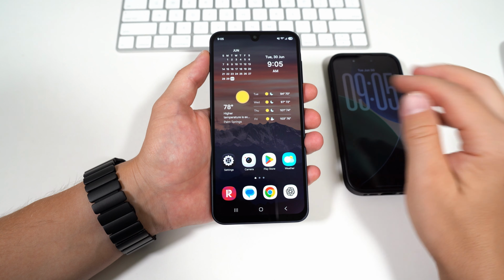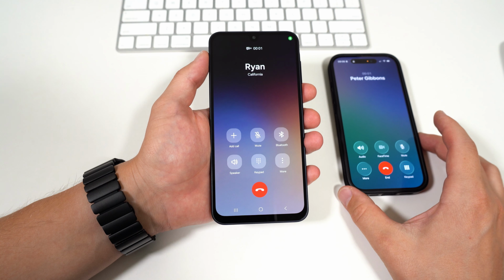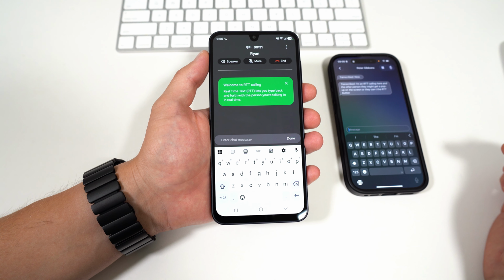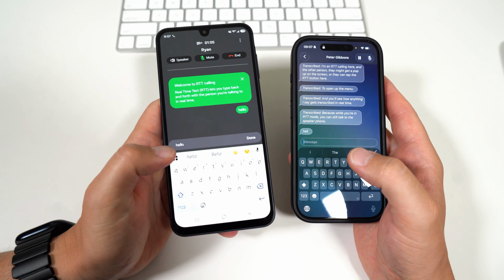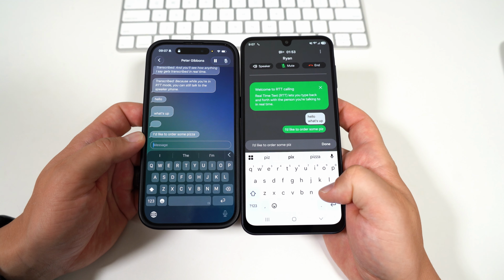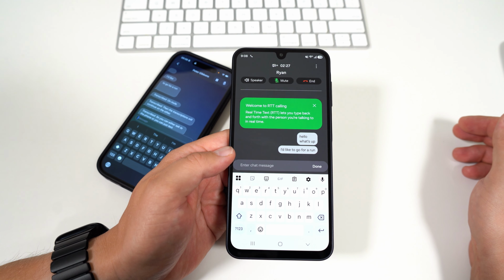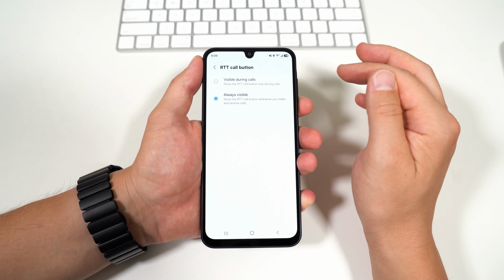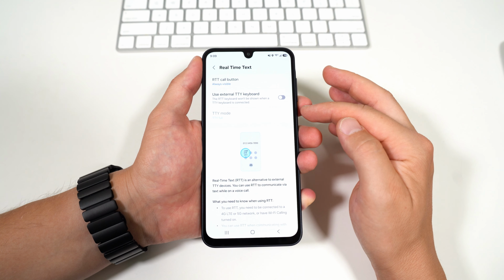How to Make an RTT Call on Android (Samsung Galaxy)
RTT (Real-Time Text) calls let you type during a phone call so the other person sees your words as you type them — no send button needed. Here's how to use it on Samsung Galaxy and when it can be a lifesaver.

What's covered:

• What RTT calls are and how they work
• How to start an RTT call during an active phone call on Samsung Galaxy
• How the real-time text appears on the other person's screen as you type
• How to use voice and text simultaneously during an RTT call
• Why RTT can be critical in emergencies (calling 911 without speaking)
• How to make the RTT button always visible in your Phone app settings
• How to use an external TTY keyboard with RTT